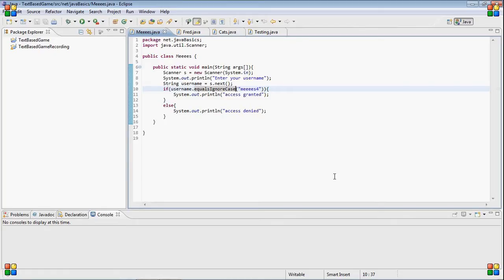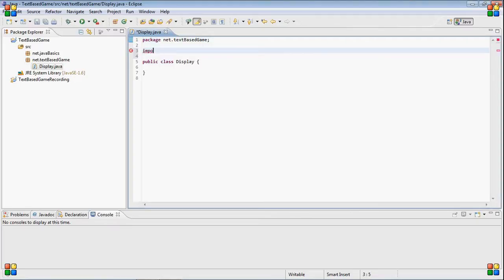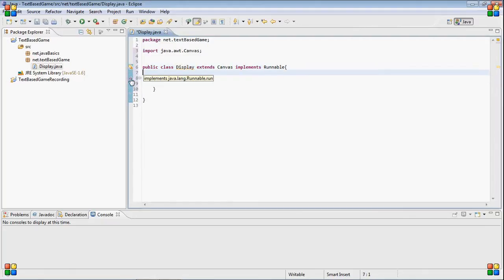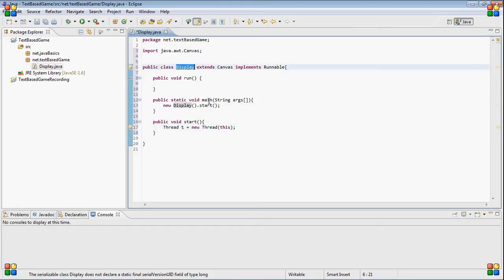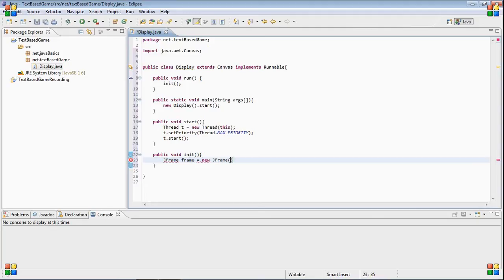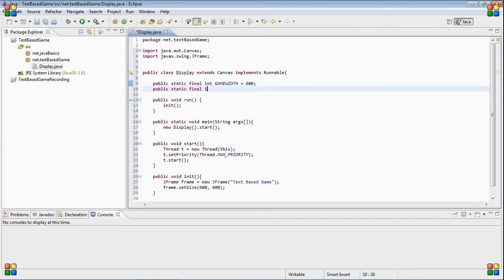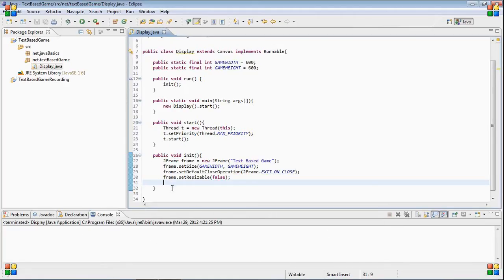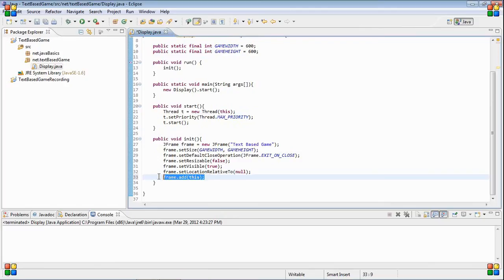Java Text Based Game Tutorial 1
Tutorial 1 for my text based game tutorial series, listen to what I say at the beginning of the video for information on how I will do my tutorials now